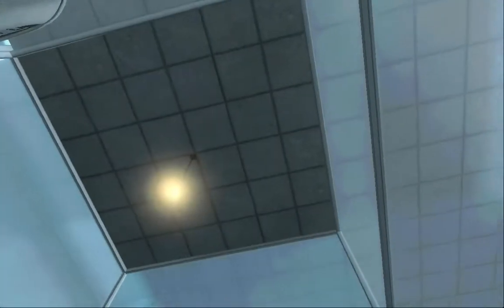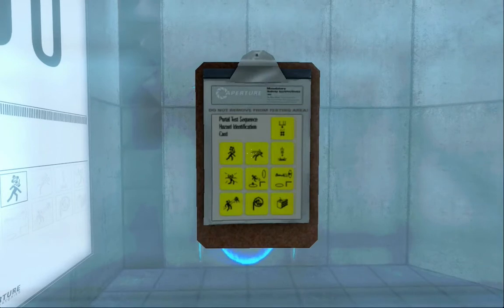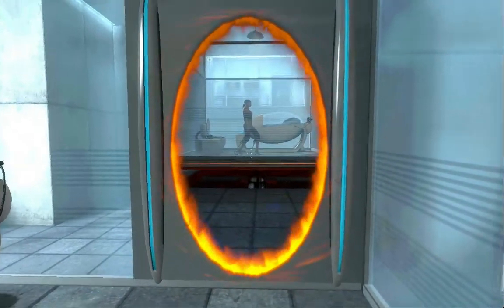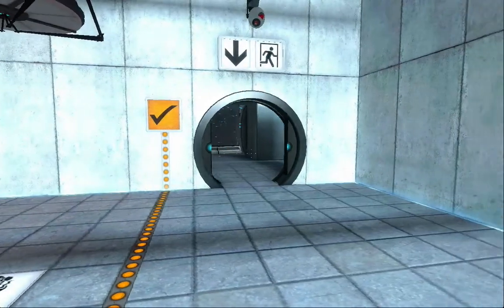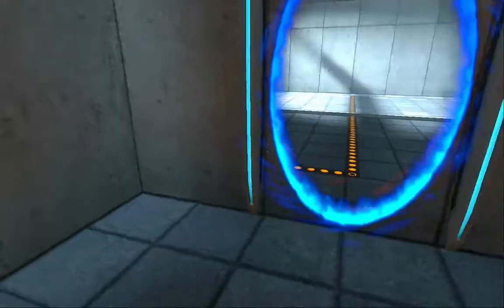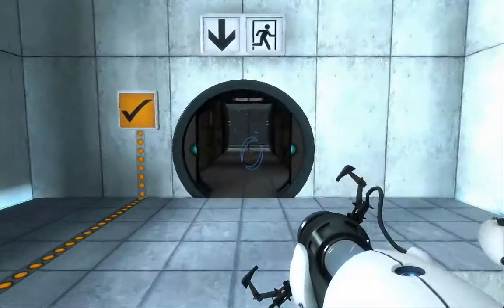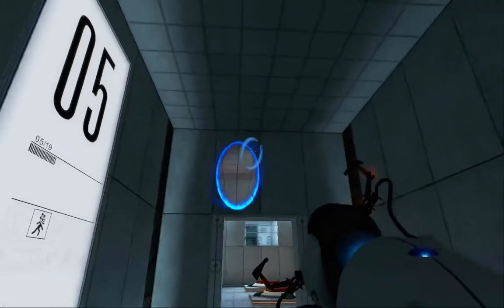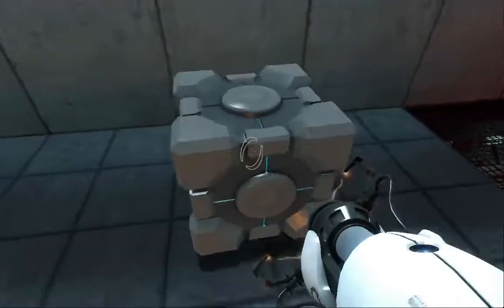Let's Play Portal - Part 1 - Enhancing the Truth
I'm working on preparing a new round of LPs, but in the meantime, I didn't want to completely abandon everything here on my channel. So I thought I'd play a game I've been meaning to LP for quite some time.

This game is about a woman named Chell. One day, Chell wakes up in a glass pod inside a glass room inside another room to discover that her life's purpose was about to take an incredible turn.